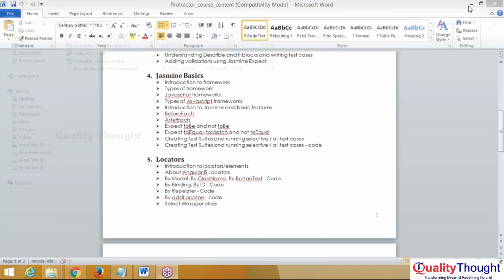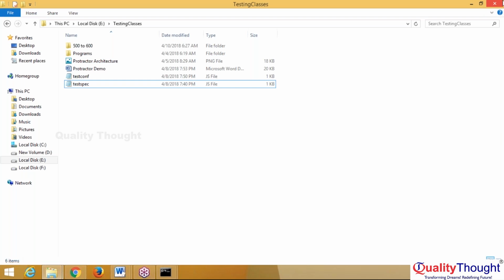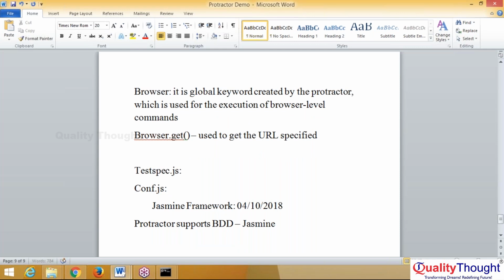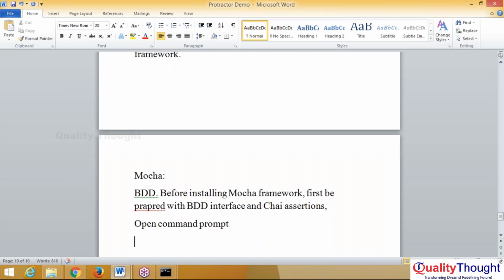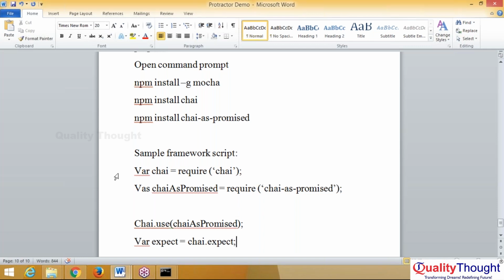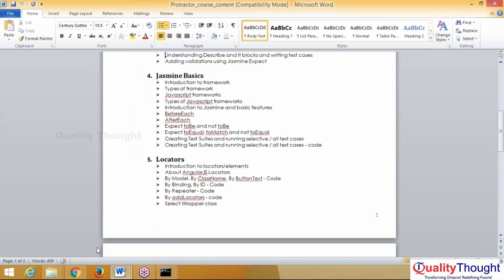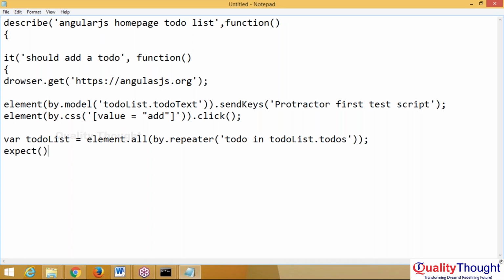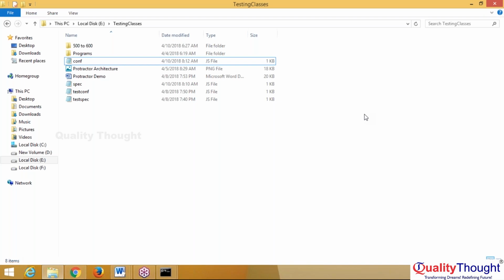Protractor end to end Testing (Session -6)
In this Playlist, we discussed Protractors...